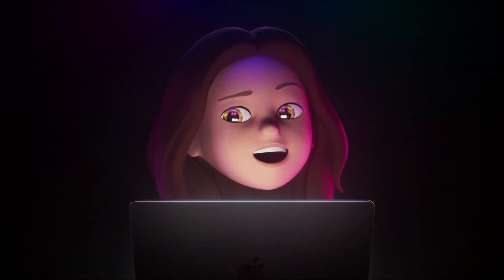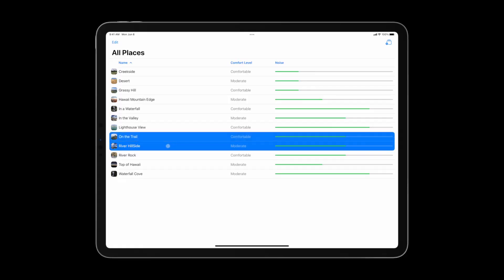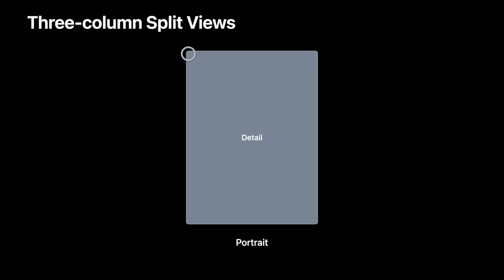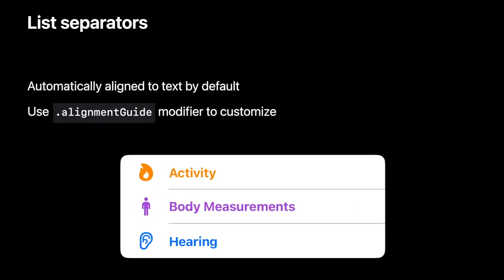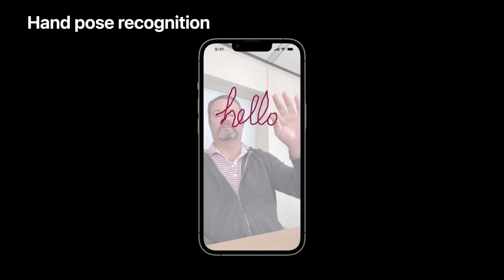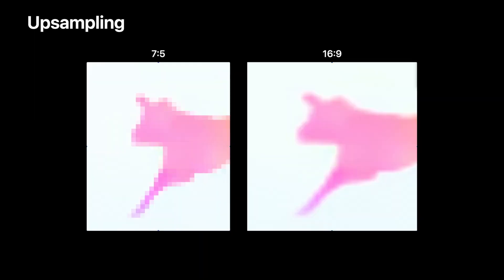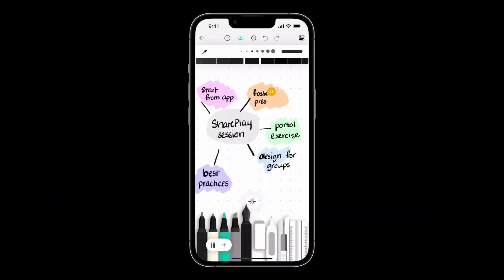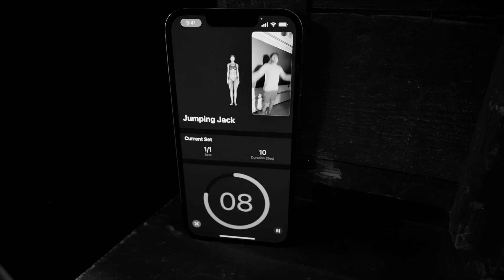WWDC22 Day 4 Vision enhancements Apple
Vision enhancements   Apple